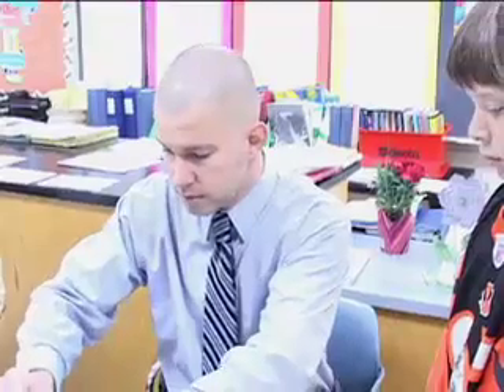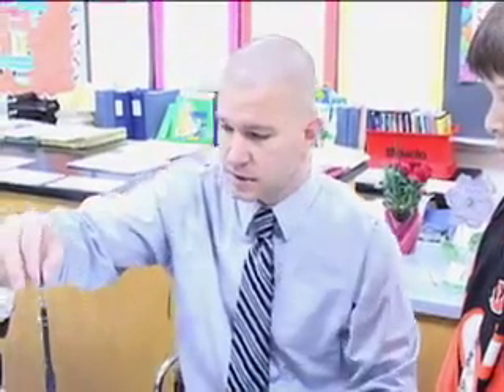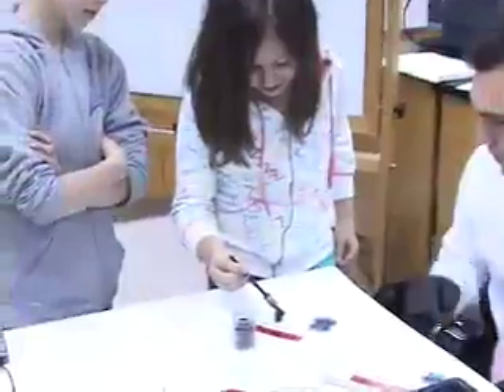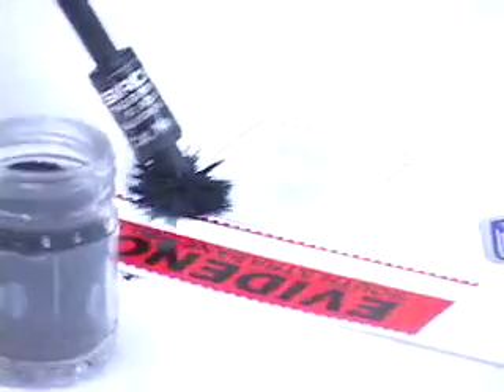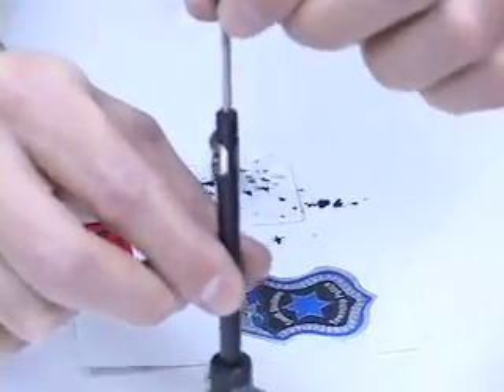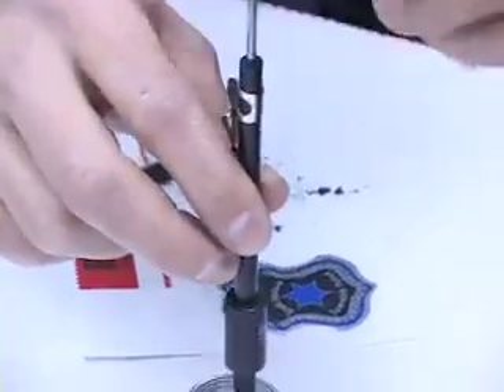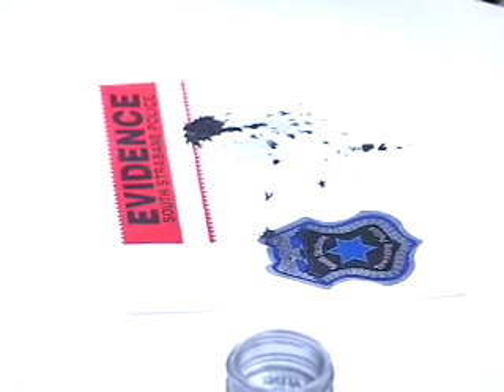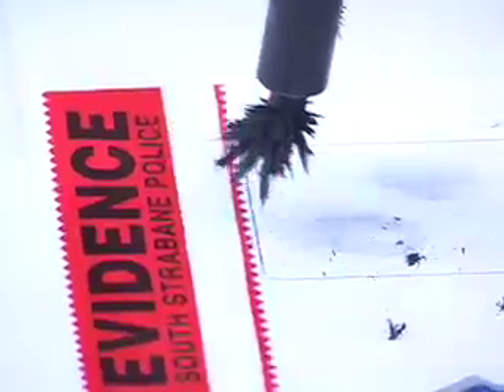Trinity CSI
5th graders at Trinity East Elm. met real CSI detectives from South Strabane and learned how to lift fingerprints.